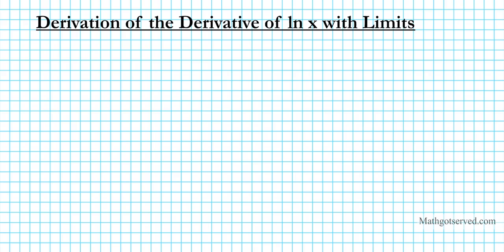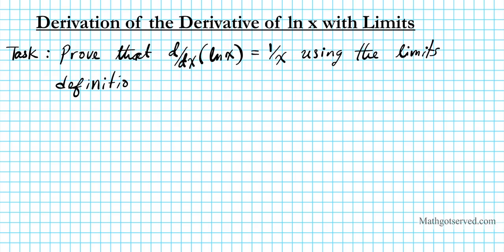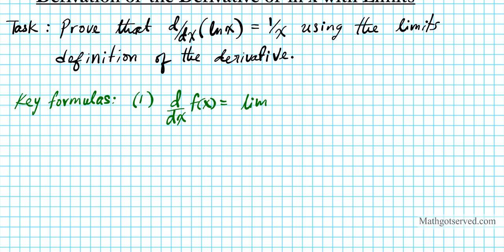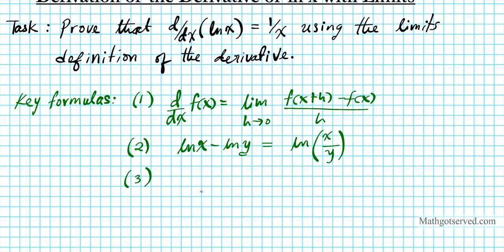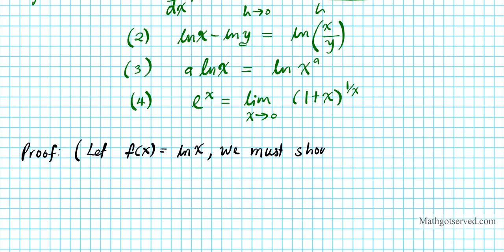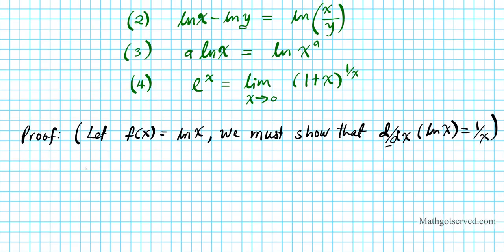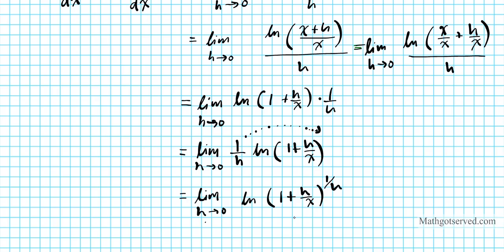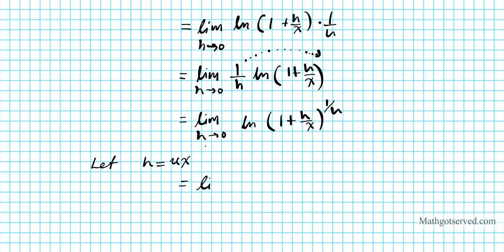derivation of the derivative of ln x using limits d/dx(ln x)= 1/x proof rigorous Calculus AB BC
In this clip we use the limits definition of derivatives to show that the derivative of the natural logarithm of x is  1/x. some key formulas we used includes the properties of logarithms and the limit definition of derivatives.